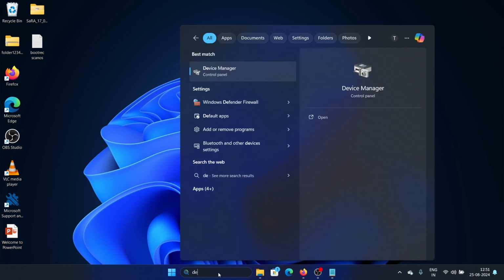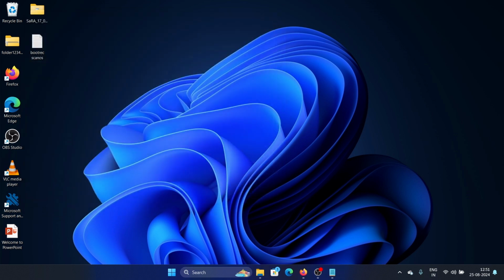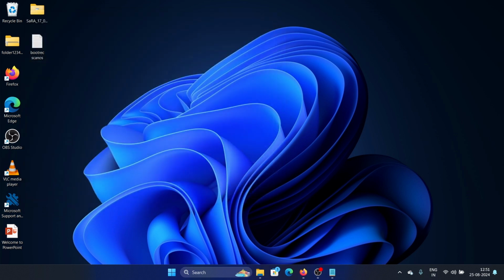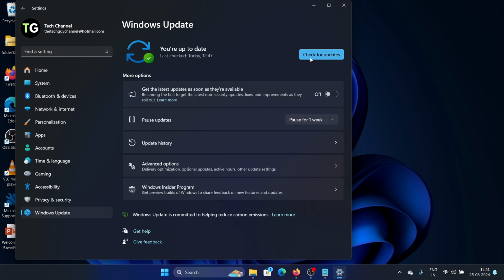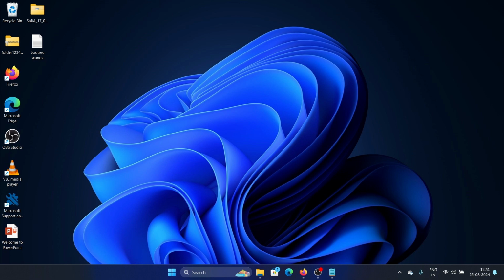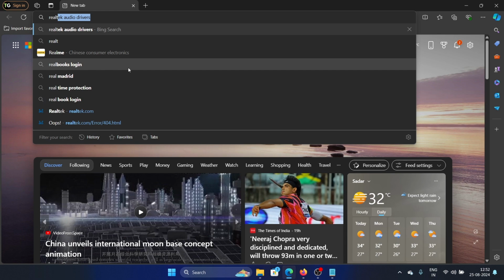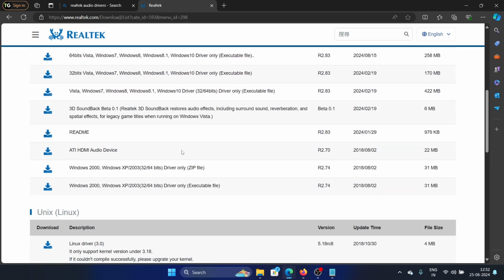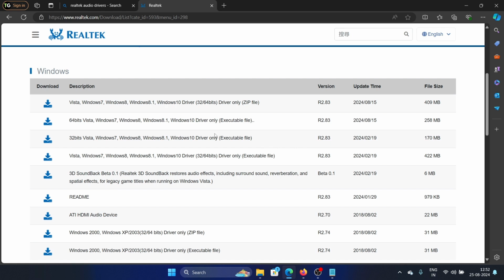Fix Install Realtek Audio Driver Failure Error Code 0001 On Windows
Video Title: Fix Install Realtek Audio Driver Failure Error Code 0001 On Windows

Encountering Error Code 0001 while installing the Realtek Audio Driver on Windows? This video offers a step-by-step guide to fix the installation failure. Follow along to resolve the issue and get your audio working again.